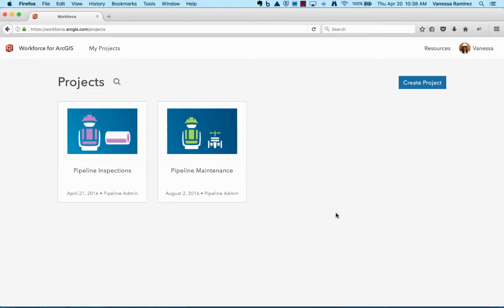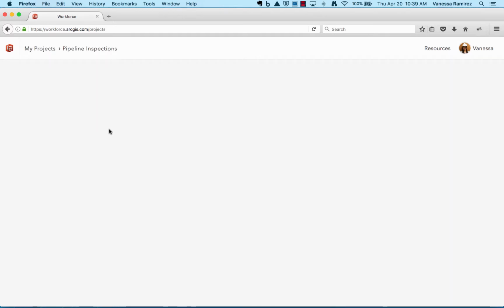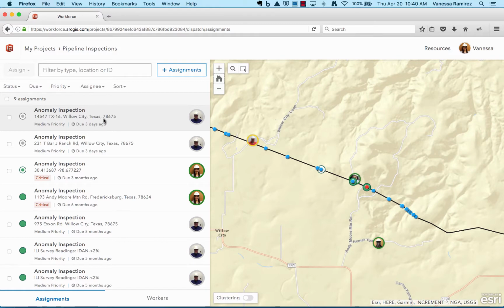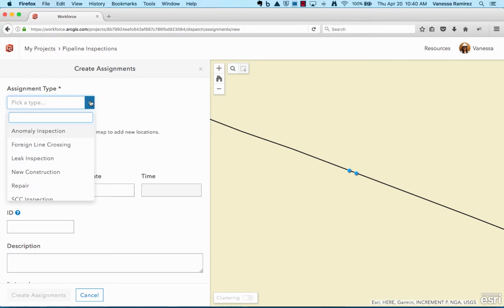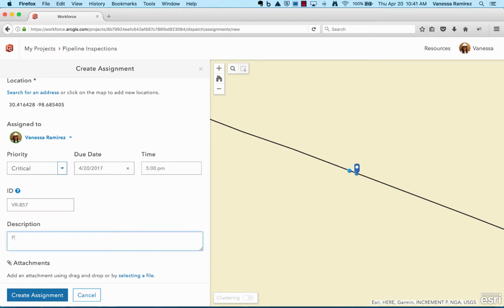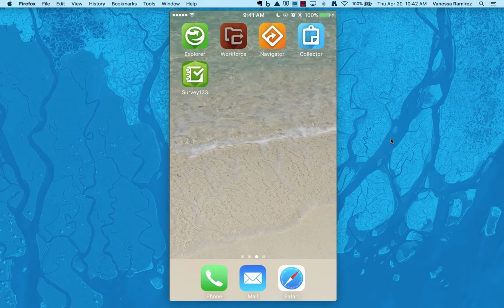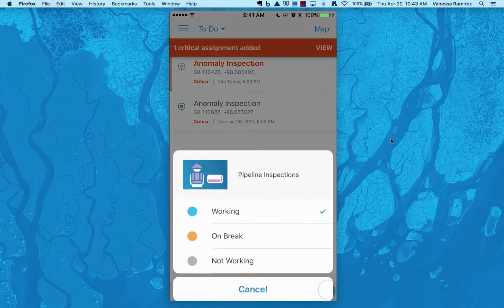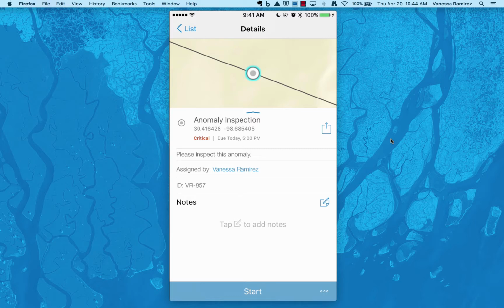Workforce for ArcGIS - Pipeline